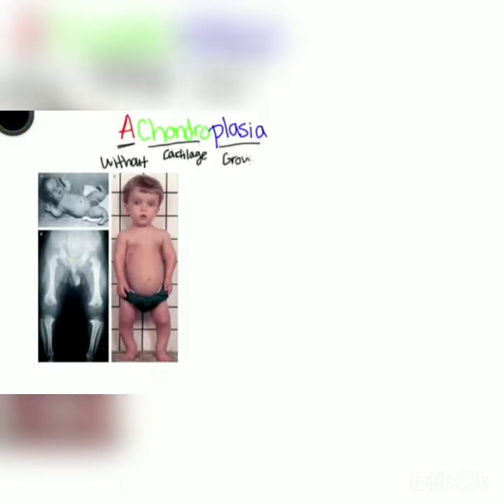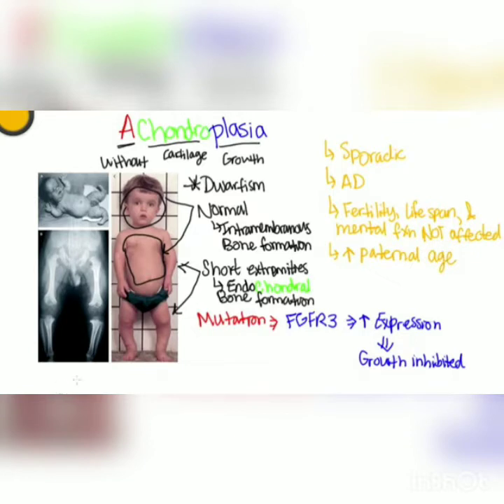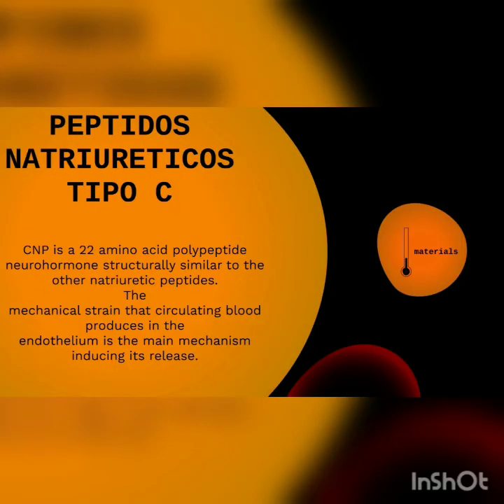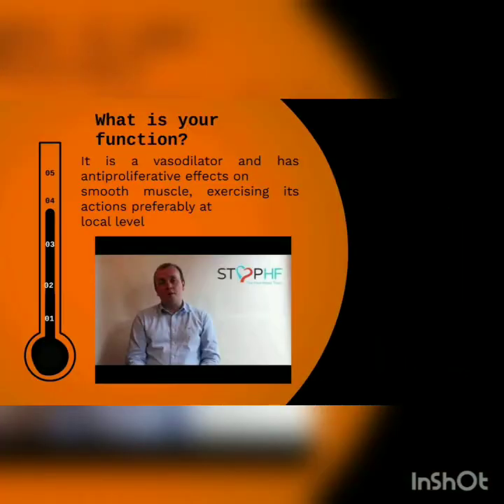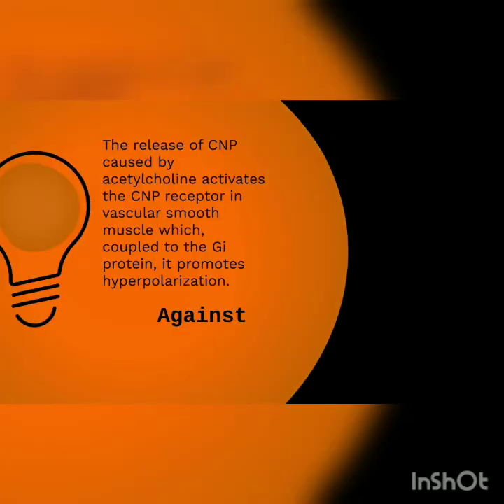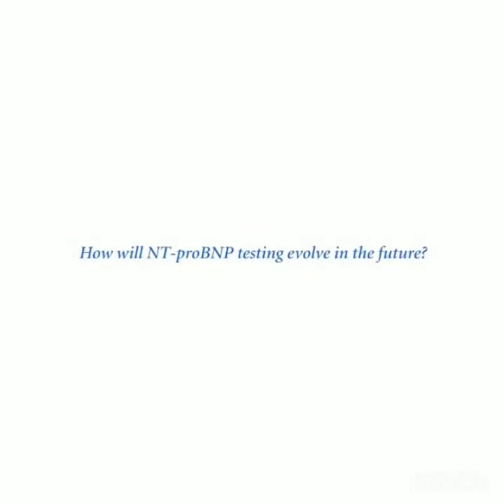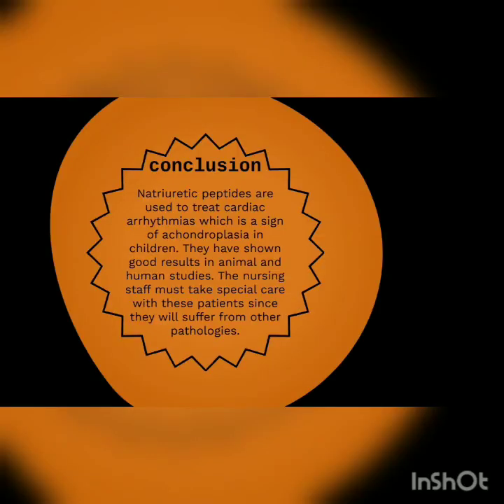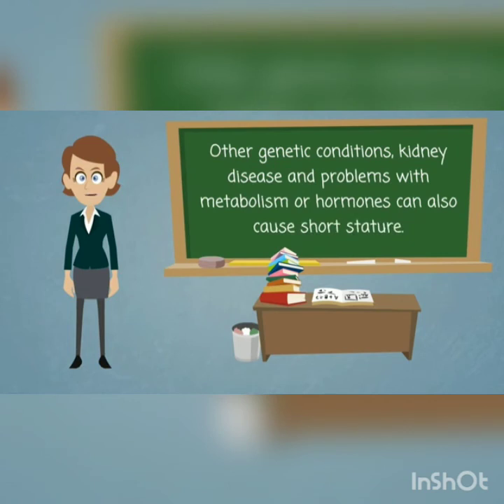C-Type Natriuretic peptide analogue therapy in children whit achondroplasia